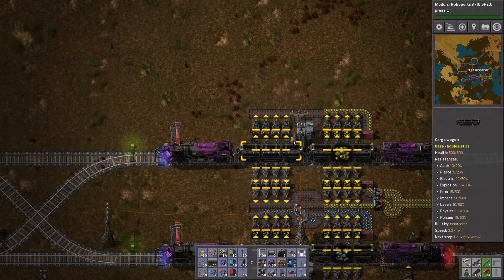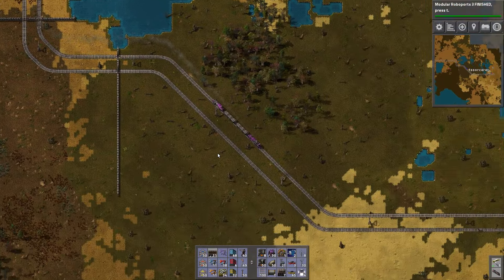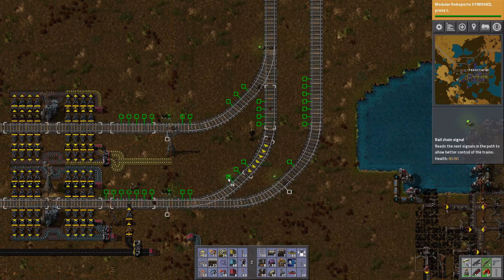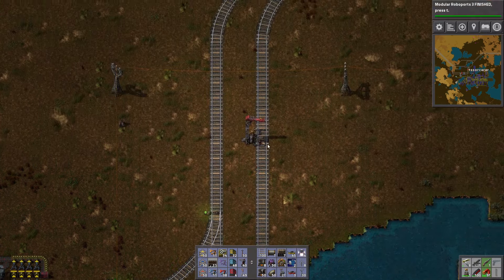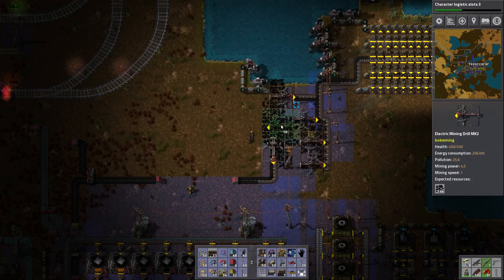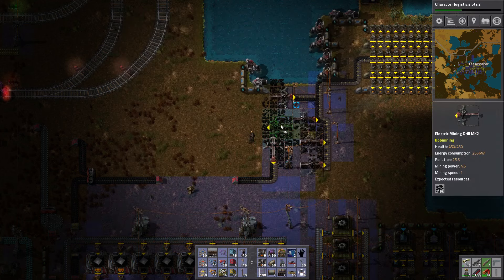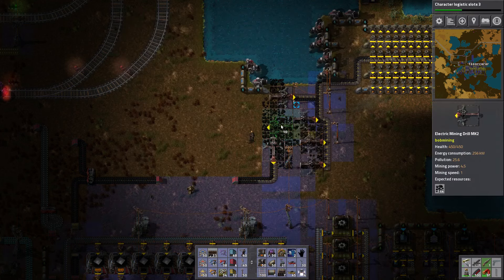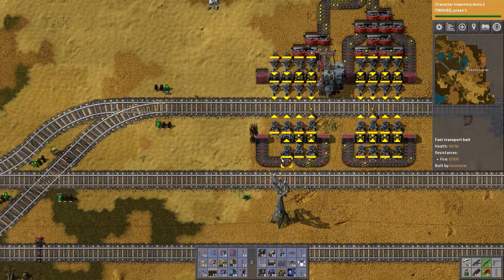Let's Play Factorio Hands Free Ep #52, supplies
Crafting? Only by machines! Once Frog is able to use assemblers, the only things crafted by hand will be things assemblers cannot make (there’s not much). Oh, and with Bob’s mods installed as well. Let’s see how this goes! (Factorio v0.13)